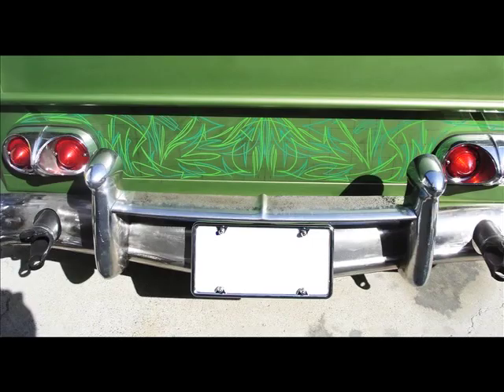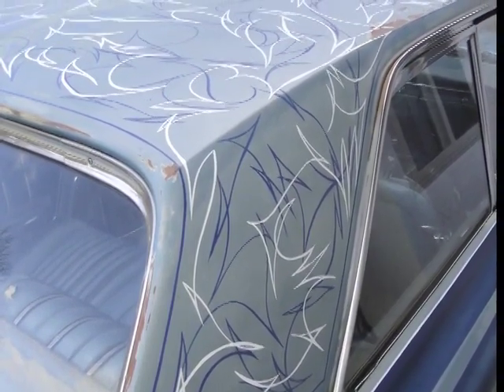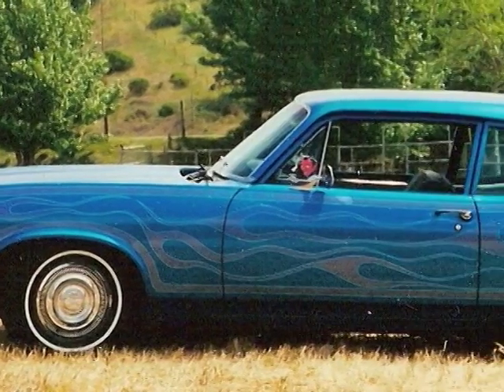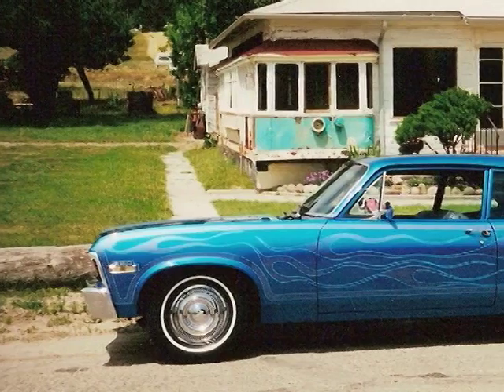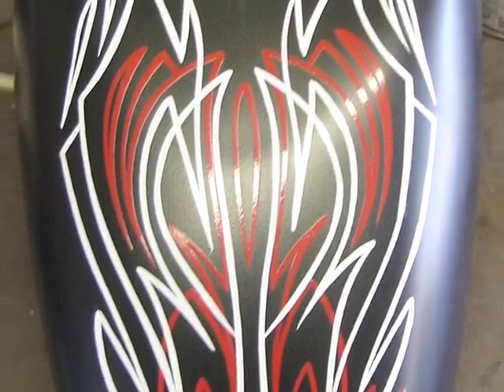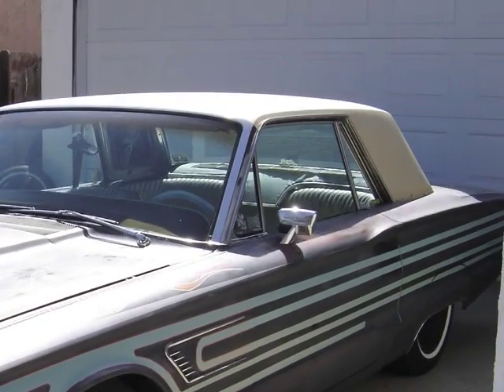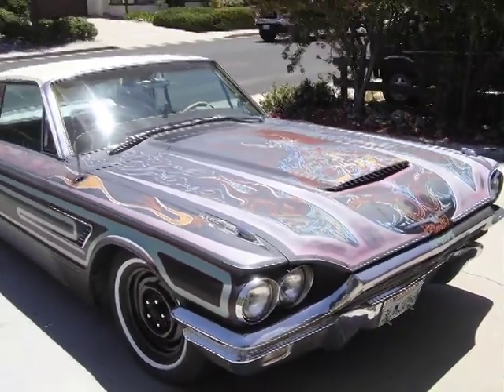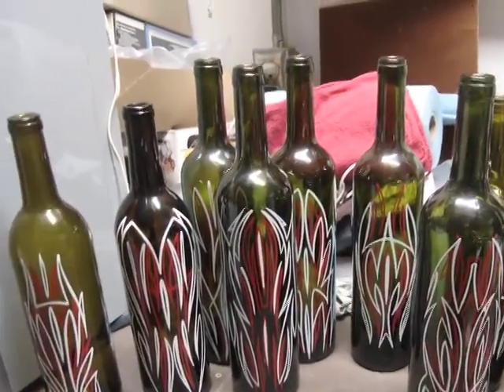DirtyBird Pinstripe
How Dirtybird got in to Pinstripe